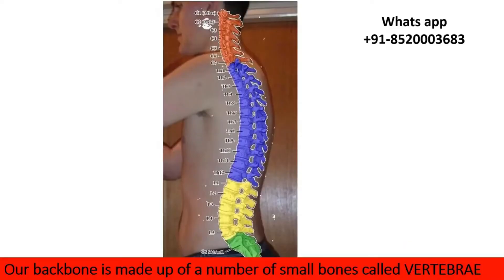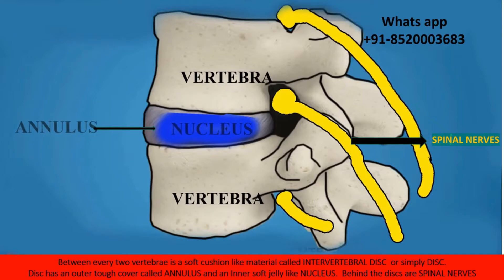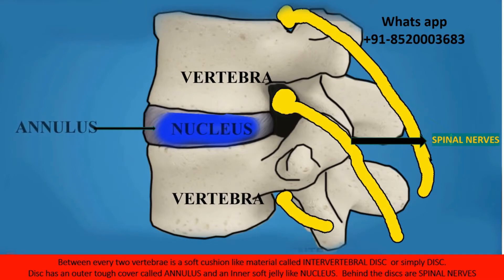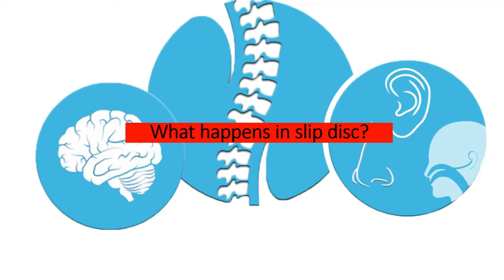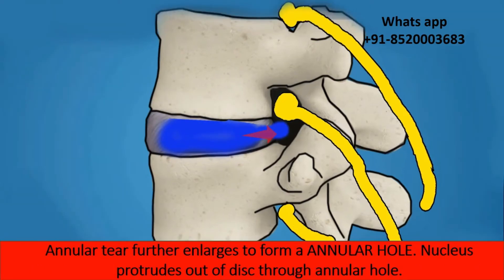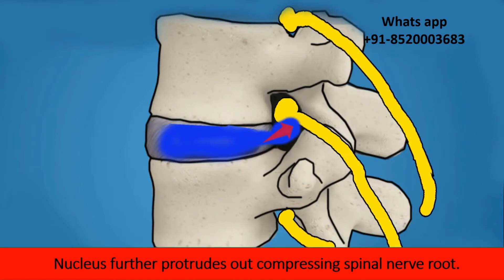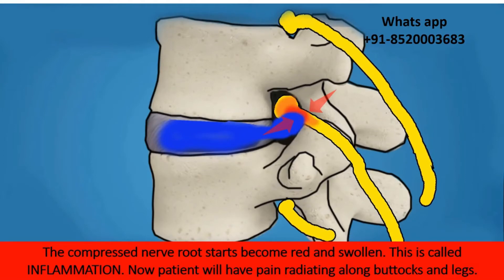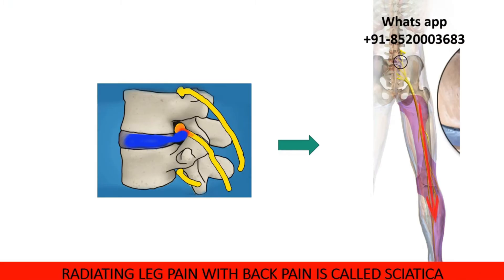How does SLIP DISC cause back pain and leg pain | secunderabad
Dr.Kalyan Bommkanti is one of the best neurosurgeons in secunderabad and is also one of the best spine surgeons in secunderabad. He received training in endoscopic spine surgeries, also known as key hole spine surgery or minimally invasive spine surgery. He has experience in treating a number of complicated brain surgeries, complicated spine surgeries like complex brain tumors, complex spine tumors,

He consults and operates at:

1. Aware Global Gleneagles hospital, L.B.Nagar, secunderabad: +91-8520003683.

2. Global Gleneagles hospital, Lakdikapul, secunderabad: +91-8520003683

3. Shenoy hospital, East Marredpally, secunderabad: 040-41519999

4. Prasad Hospitals, Nacharam, secunderabad: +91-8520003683

For appointment see details below (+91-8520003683). Brain tumors are serious disorders and should be treated as soon as possible. Many patients have a lot of doubts and queries regarding brain tumors, symptoms of brain tumors, diagnosis of brain tumor, surgery for brain tumor, treatment options for brain tumors. Patients also like to know regarding latest and advanced treatment options for brain tumor surgery like intraoperative neuromonitoring, awake craniotomy, ultrasonic aspirator, microsurgery, endoscopic surgery for brain tumors. Dr. Kalyan Bommakanti is a famous neurosurgeon from secunderabad and will try to answer these queries at leisure as a part of brain tumor clinics on you tube live.

Spine Clinics

For appointment see details below (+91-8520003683). Slip disc, sciatica, spinal cord tumors, spinal cord injuries are serious disorders and should be treated as soon as possible. Many patients have a lot of doubts and queries regarding spinal cord tumors, symptoms of spinal cord tumors, diagnosis of spinal cord tumor, surgery for spinal cord tumor, treatment options for spinal cord tumors. They have similar doubts regarding sciatica, slip disc, spinal cord injuries. Patients also like to know regarding latest and advanced treatment options for spine surgery like intraoperative neuromonitoring, key hole surgeries, minimally invasive surgeries, ultrasonic aspirator, microsurgery and endoscopic surgery. Dr. Kalyan Bommakanti is a famous neurosurgeon from secunderabad and will try to answer these queries as a part of spine tumor clinics on you tube live.

brain tumor and secunderabad

secunderabad ,best brain surgeon in secunderabad , best brain tumor surgeon in secunderabad , brain tumor symptoms